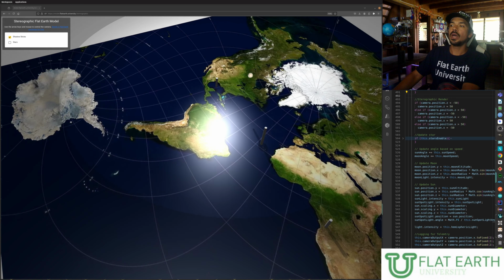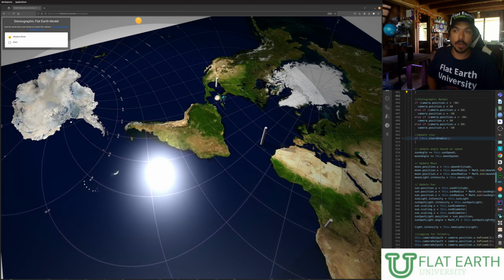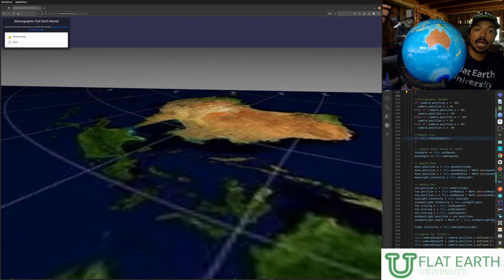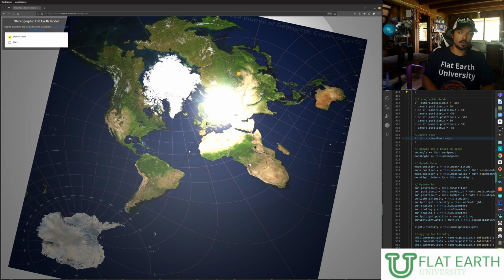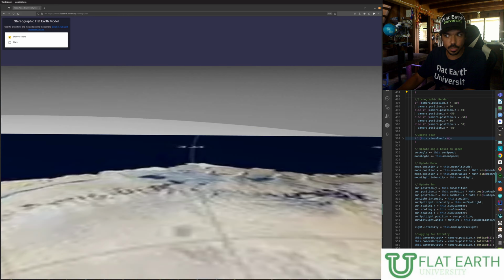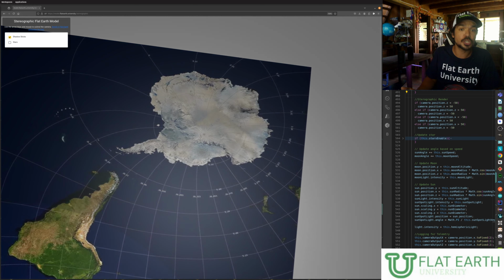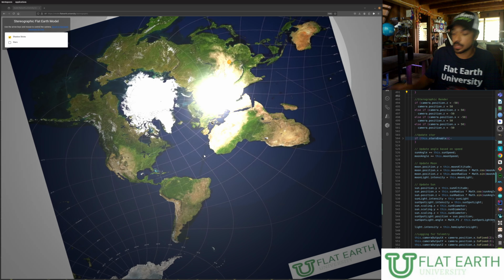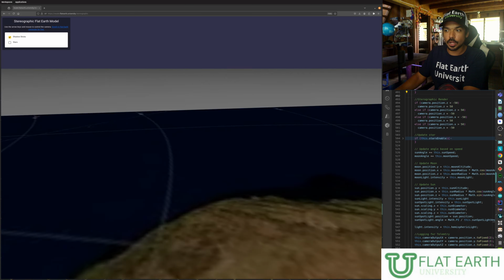Stereographic Flat Earth Model (accurate geography, south pole circumnavigation, no firmament)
The Stereographic Flat Earth Model addresses common criticisms and simplifies the overall theory.

1) Accurate Representation of Antarctica:
Unlike traditional Flat Earth models that depict Antarctica as an ice wall, the stereographic approach portrays it as a normal continent, aligning more closely with mainstream geographical understanding.

2) South Pole Circumnavigation:
This model proposes that the Earth functions as an infinite or looped plane. When travelers pass the South Pole, they reappear on the opposite side, similar to movement in a seamless, looped simulation.

3) Correct Proportions of Southern Hemisphere:
Australia and other southern continents are accurately depicted in size and proportion, resolving distortions common in other Flat Earth maps.

4) Absence of Dome Firmament:
The stereographic model eliminates the need for a physical dome or firmament. Instead, it views the Earth's boundaries as part of a simulated or idealized reality rather than a tangible barrier.

5) Compatibility with Modern Theories:
This model aligns more closely with concepts from simulation theory and idealism, providing a more coherent alternative for those exploring Flat Earth ideas within these frameworks.